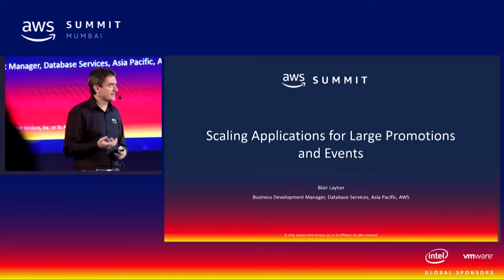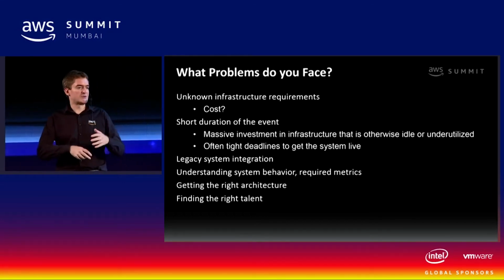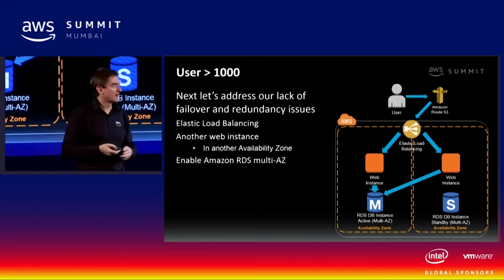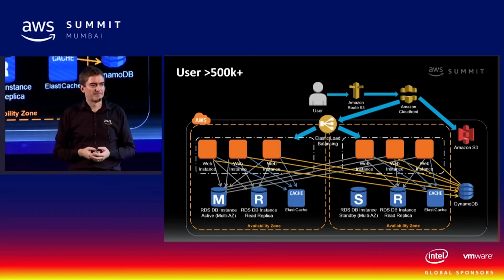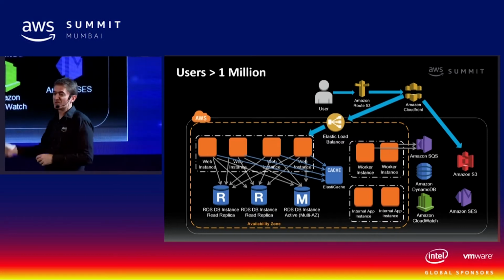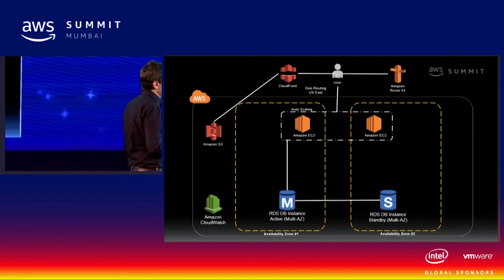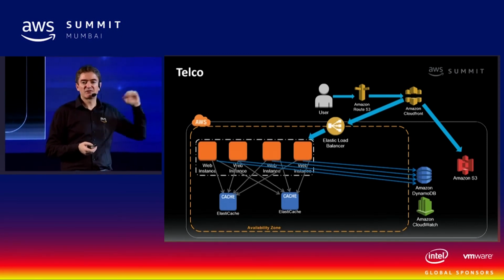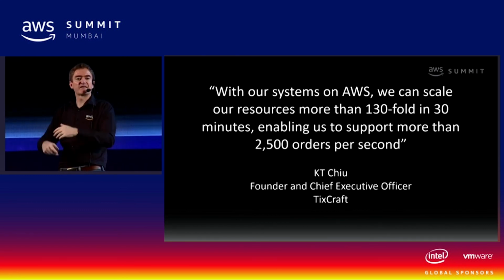Scaling Applications for Large Promotions and Events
AWS Mumbai Summit 2018
Whether you are promoting the launch of a new phone, offering tickets for the IPL, running an online promotion for an e-commerce store, or reporting on a breaking news story, all of these scenarios need an architecture that is agile and cost effective. Discover how AWS helps you scale your applications up and down to help with unforeseen and planned user spikes. Find out how customers built their application architectures to solve their scaling problems and the benefits they found by using AWS. In this session, we will share the architecture details for step-by-step scaling on the AWS platform.